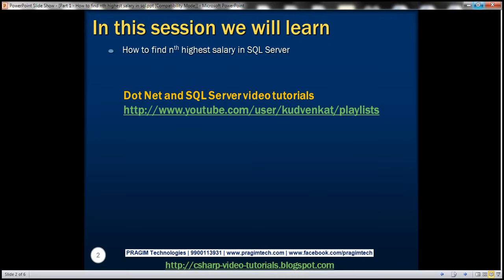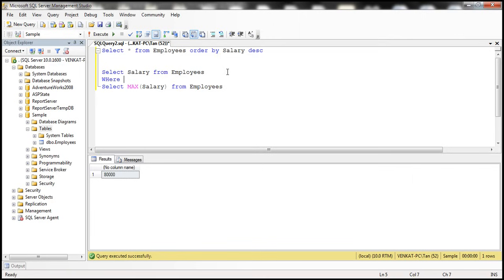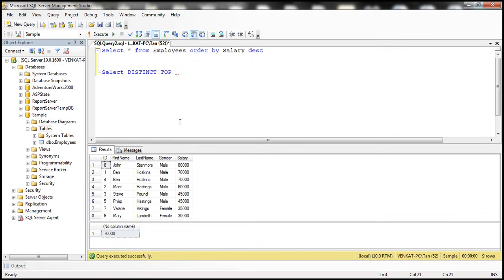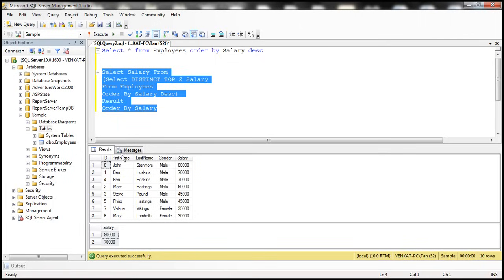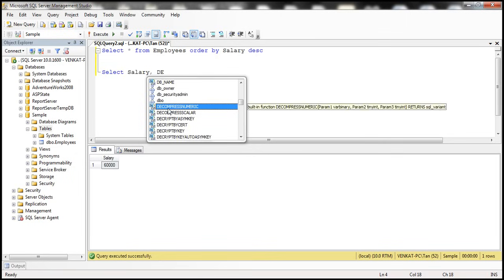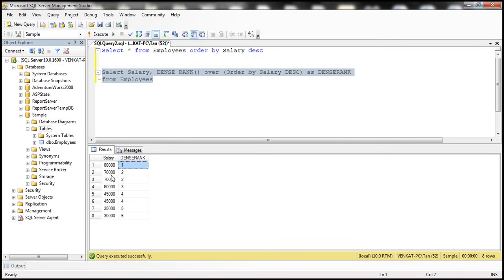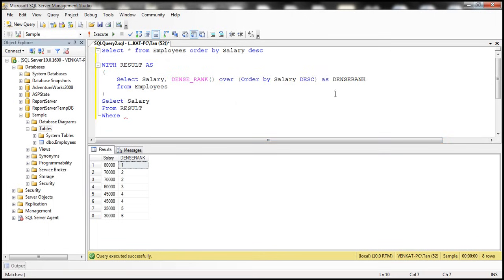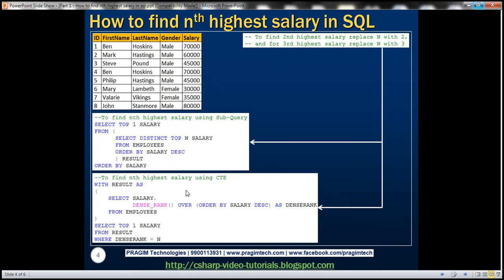Part 1 How to find nth highest salary in sql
This is a very common SQL Server Interview Question. There are several ways of finding the nth highest salary.

By the end of this video, we will be able to answer all the following questions as well.
How to find nth highest salary in SQL Server using a Sub-Query
How to find nth highest salary in SQL Server using a CTE
How to find the 2nd, 3rd or 15th highest salary

Let's use the following Employees table for this demo

Use the following script to create Employees table
Create table Employees
 ID int primary key identity,
 FirstName nvarchar(50),
 LastName nvarchar(50),
 Gender nvarchar(50),
 Salary int
GO

To find the highest salary it is straight forward. We can simply use the Max() function as shown below.
Select Max(Salary) from Employees

To get the second highest salary use a sub query along with Max() function as shown below.
Select Max(Salary) from Employees where Salary [ (Select Max(Salary) from Employees)

To find nth highest salary using Sub-Query
SELECT TOP 1 SALARY
FROM (
      SELECT DISTINCT TOP N SALARY
      FROM EMPLOYEES
      ORDER BY SALARY DESC
      ) RESULT
ORDER BY SALARY

To find nth highest salary using CTE
WITH RESULT AS
    SELECT SALARY,
           DENSE_RANK() OVER (ORDER BY SALARY DESC) AS DENSERANK
    FROM EMPLOYEES
FROM RESULT
WHERE DENSERANK = N

To find 2nd highest salary we can use any of the above queries. Simple replace N with 2.

Similarly, to find 3rd highest salary, simple replace N with 3.

Please Note: On many of the websites, you may have seen that, the following query can be used to get the nth highest salary. The below query will only work if there are no duplicates.
WITH RESULT AS
    SELECT SALARY,
           ROW_NUMBER() OVER (ORDER BY SALARY DESC) AS ROWNUMBER
    FROM EMPLOYEES
SELECT SALARY
FROM RESULT
WHERE ROWNUMBER = 3